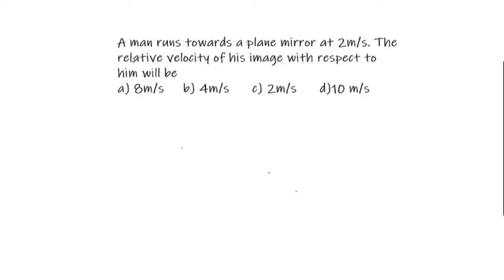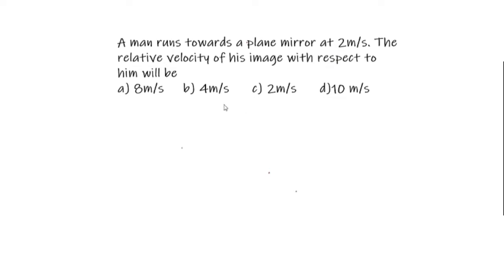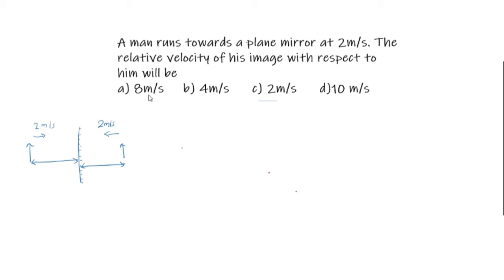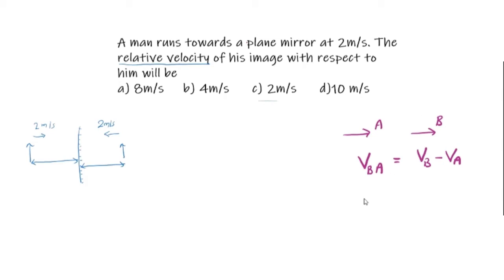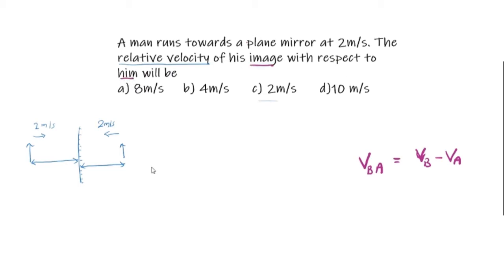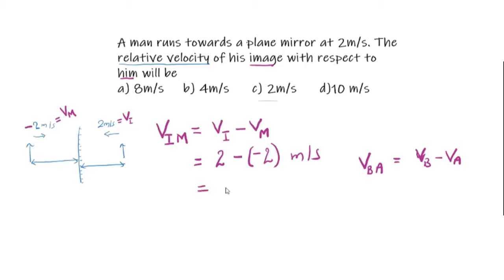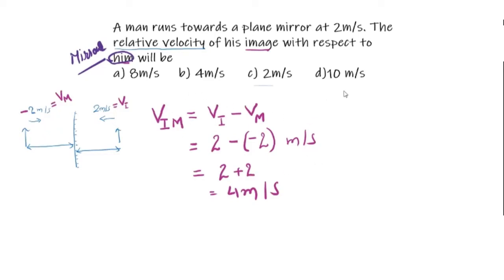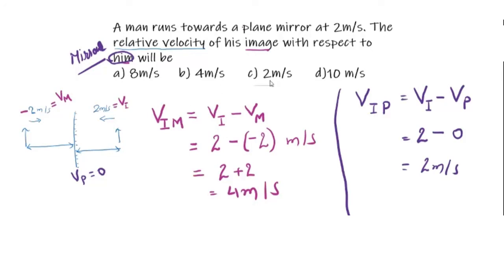Physics Class 10: Numerical on Reflection by plane mirror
A man runs towards a plane mirror at 2m/s. The relative velocity of his image with respect him will be